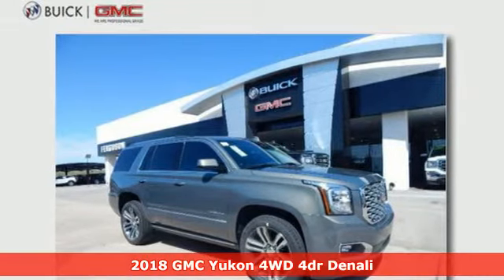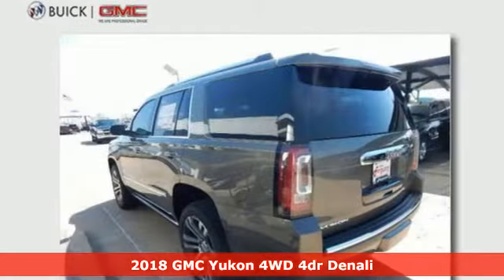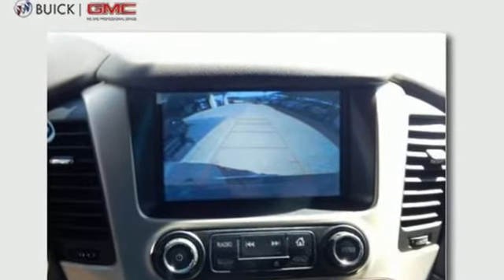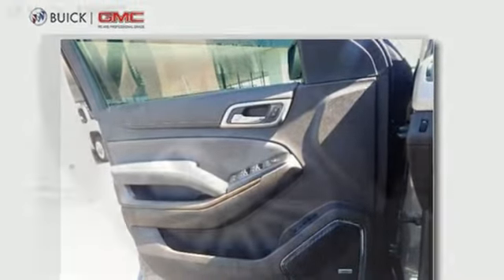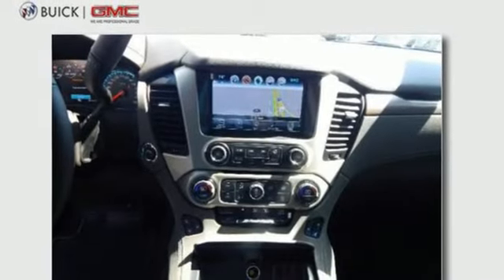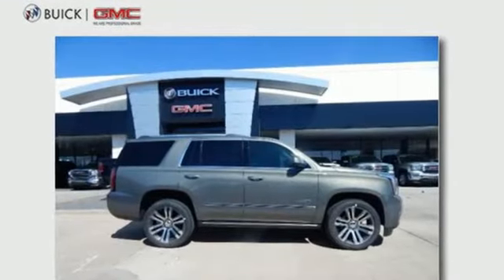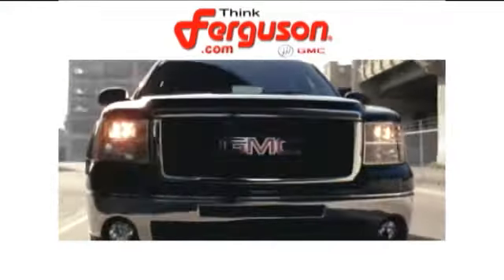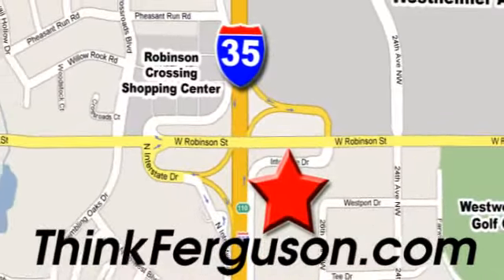New 2018 GMC YUKON DENALI Norman OK Oklahoma-City, OK G3589 - SOLD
Year: 2018
Make: GMC
Model: YUKON DENALI
Engine: 6.2 Liter 8 Cylinder
Transmission: Automatic
Color: Mineral Metallic
Interior: Cocoa/Dark Atmosphere
Stock #: G3589
VIN: 1GKS2CKJ1JR316163

Address:
1015 North Interstate Drive